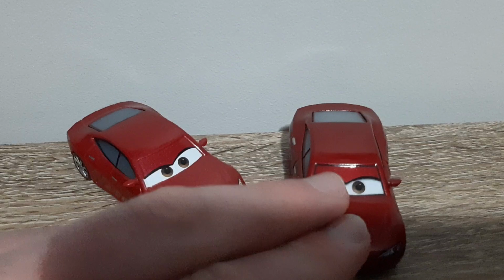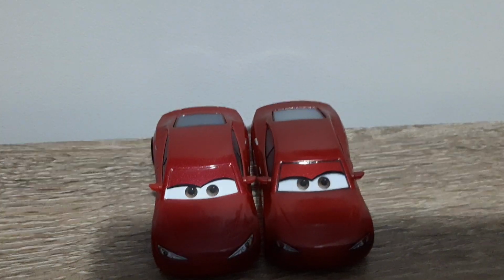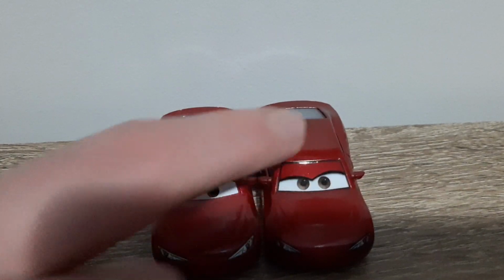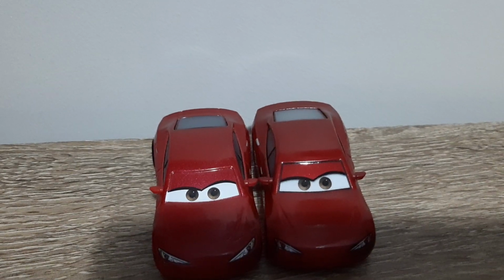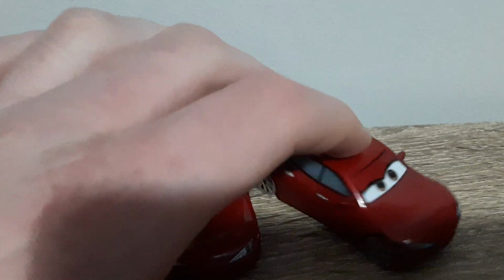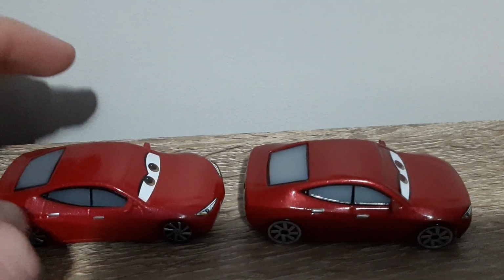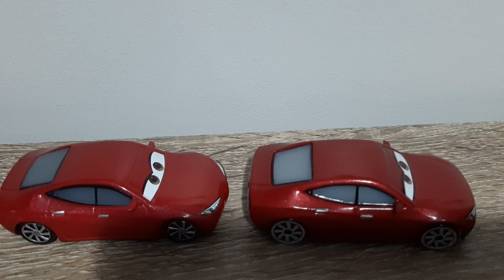Natalie Certain | Country Comparisons | Episode 111 (China vs Thailand) Mattel Disney/Pixar Cars 3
Welcome to Country Comparisons! In this series, I take a look at numerous different die-casts from all 3 movies, and compare their Chinese, Thailand and Vietnam-produced variants, in order to determine which one is truly the best.

Episode 111: Natalie Certain (China vs Thailand)